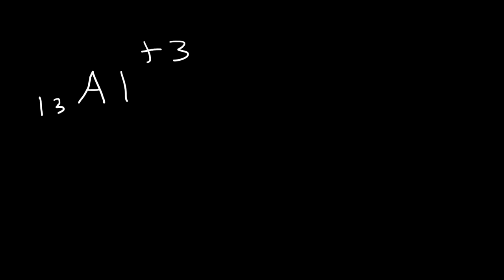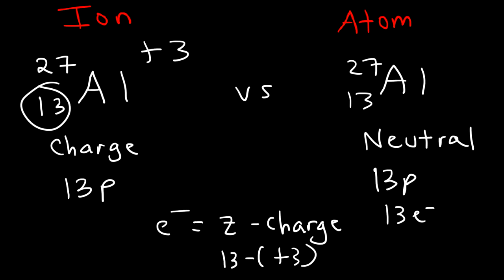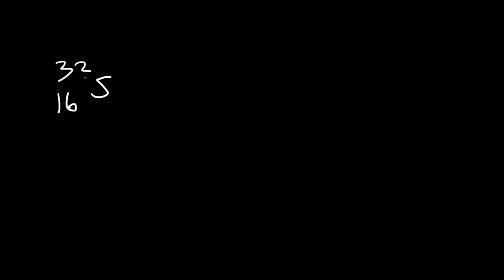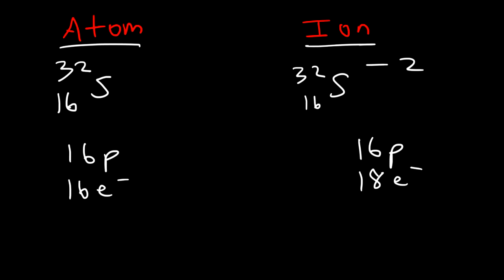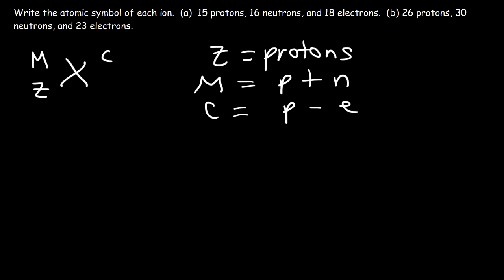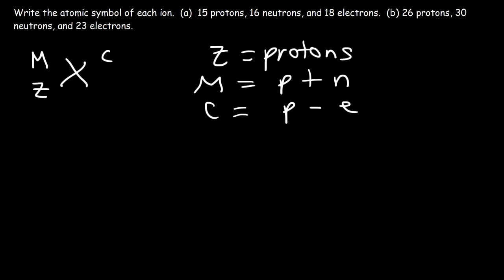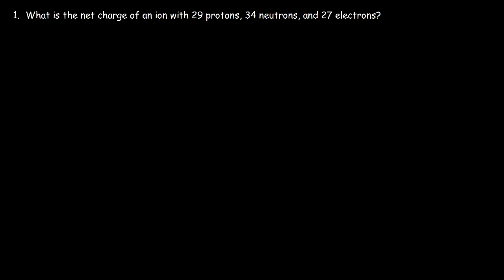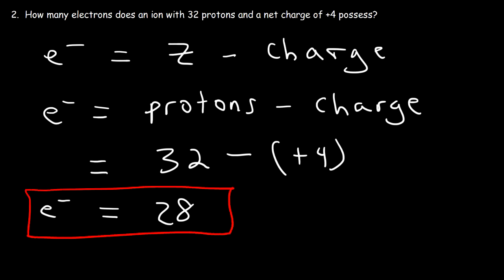What is an Ion?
This chemistry video tutorial explains what exactly an ion is.  An ion is a particle with unequal numbers of electrons and protons.  Atoms have equal numbers of protons and electrons and are therefore electrically neutral.  Ions with more protons than electrons are positively charged and are called cations.  Negatively charged ions are called anions and more electrons than protons.  This video contains plenty of examples and practice problems that test your knowledge on ions.